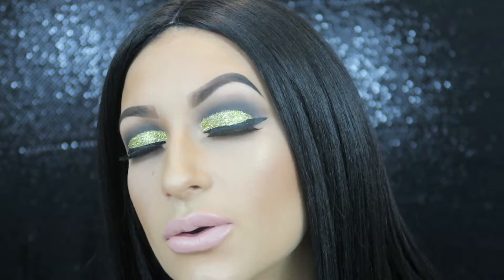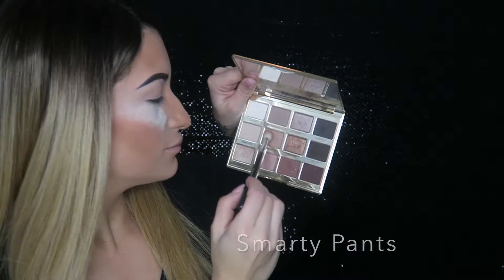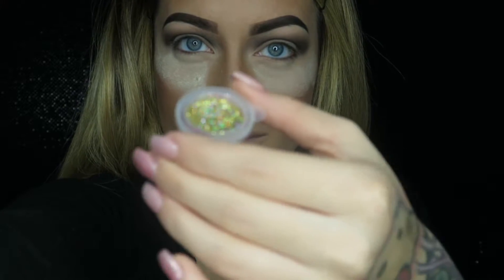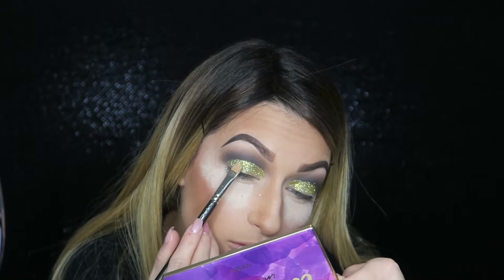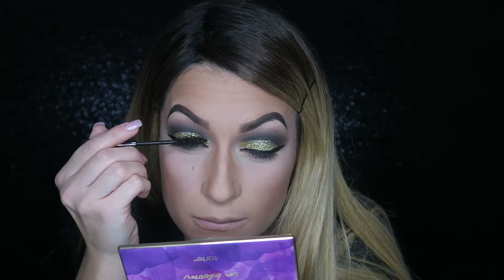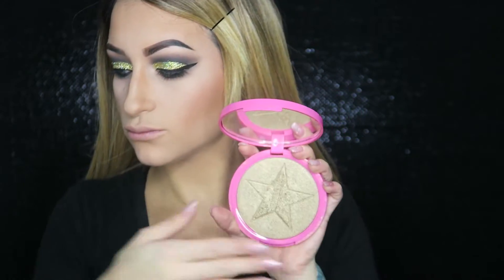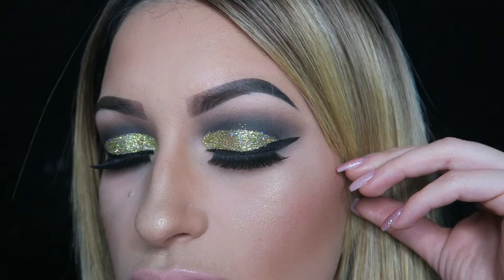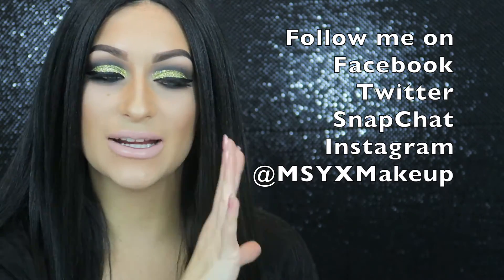New Year's Eve Glam Makeup Tutorial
Follow me on:
or on my non beauty page